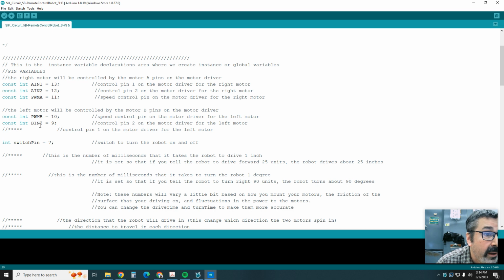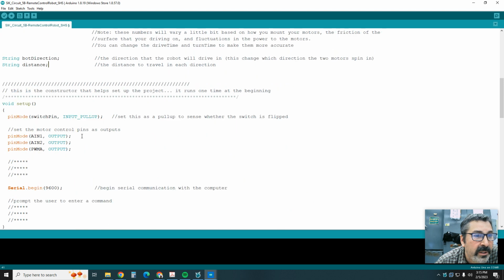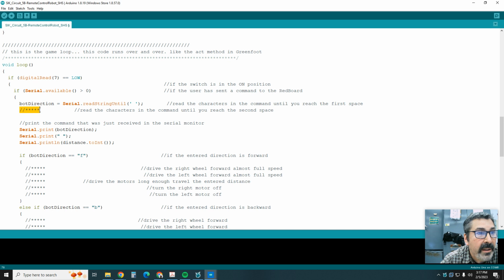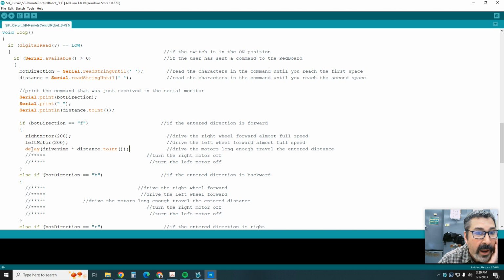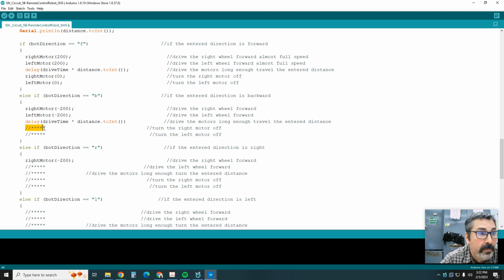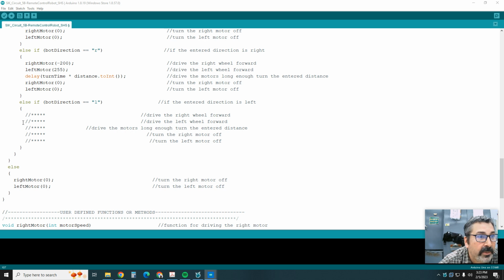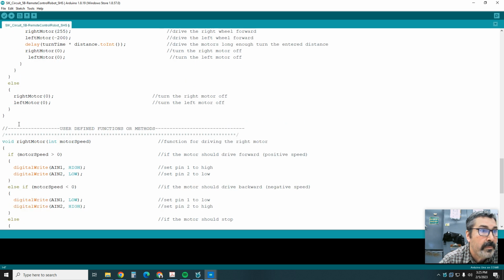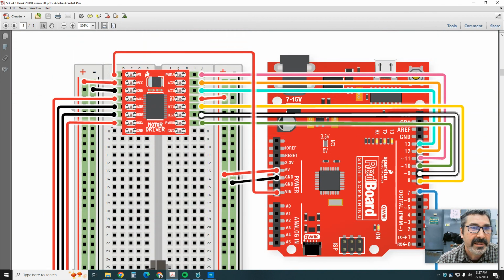Robotics 5B pt 2 code it